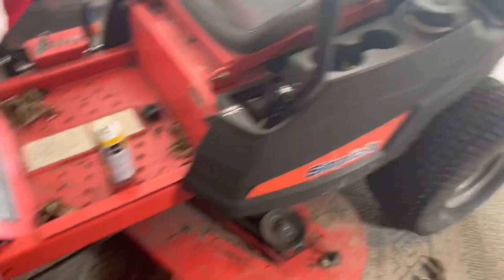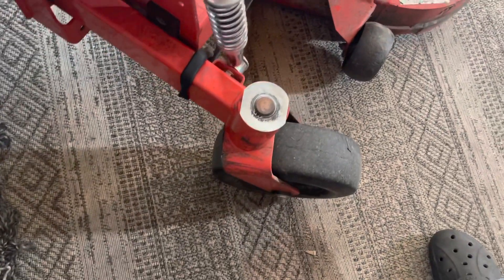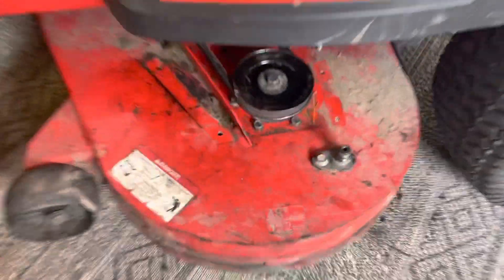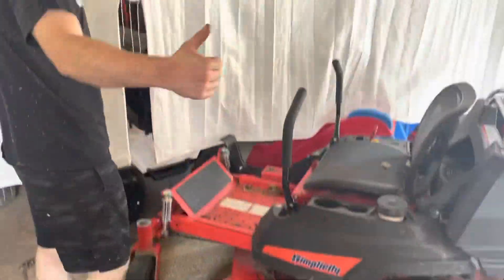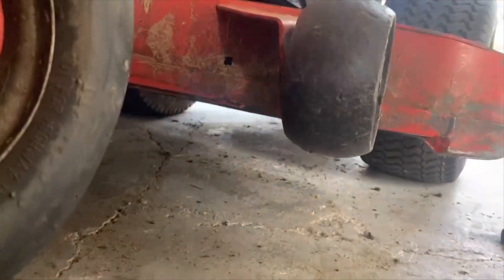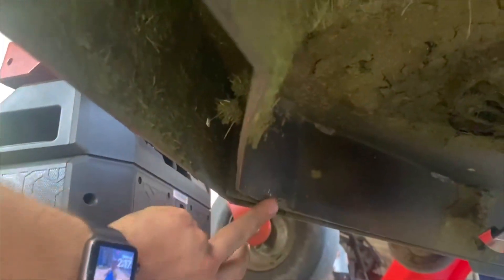Problems With Starting in Lawn Care! // Repairing Our Lawn Mowers (Again!!)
We broke a blade spindle assembly on our Simplicity Courier 2348 zero turn mower. We only have two zero turns and lots of customers, so this is catastrophic. Here is the repair diary. Problems happen, you just have to fix them before the customer is impacted.